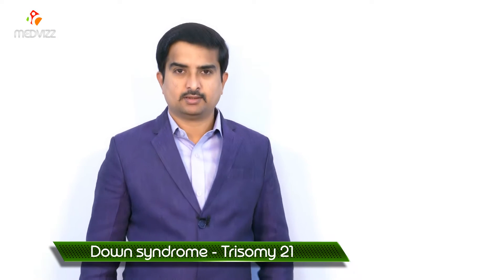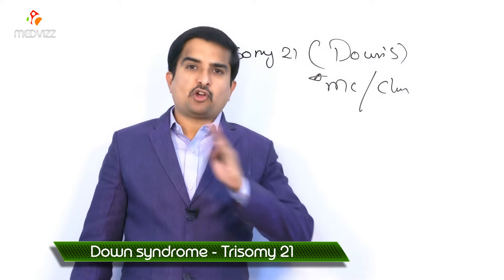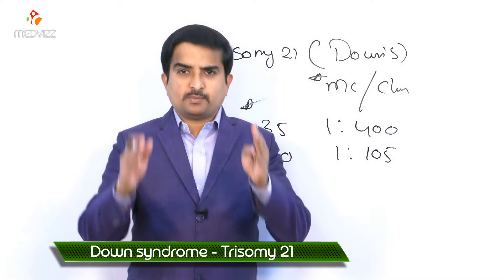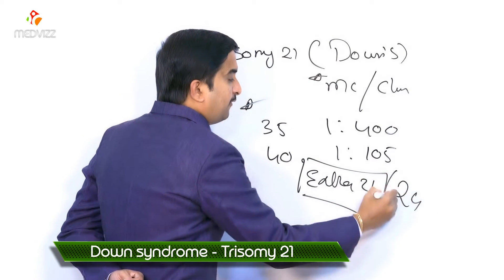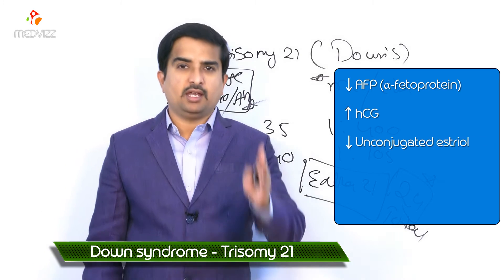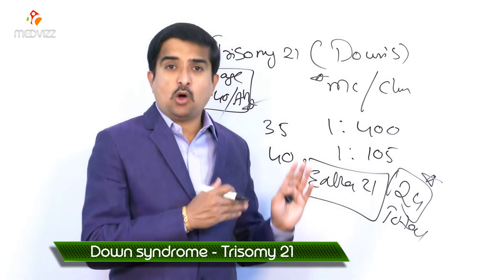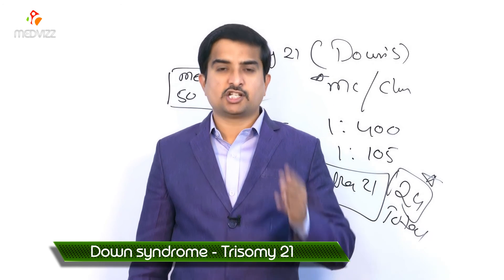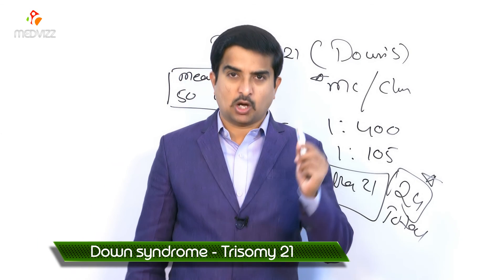Trisomy 21 - Down's syndrome ( New )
MEDVIZZ - USMLE , PLAB , AMC , MCCQE , COMLEX , SLE , MRCP

INSTITUTE FOR MEDICAL EDUCATION
Live and online Training for all licensing Exams with Qbanks and study material .